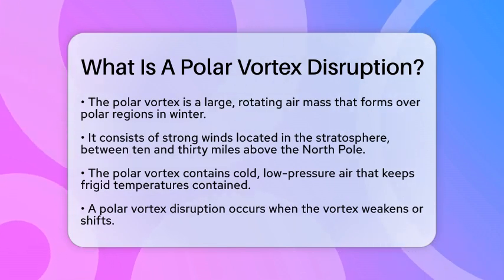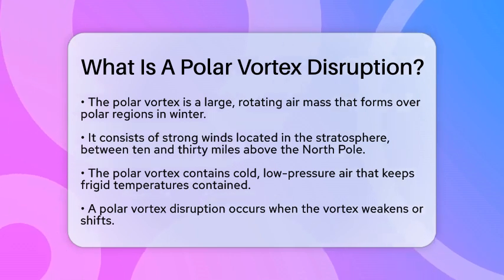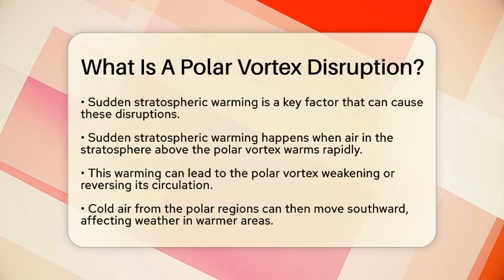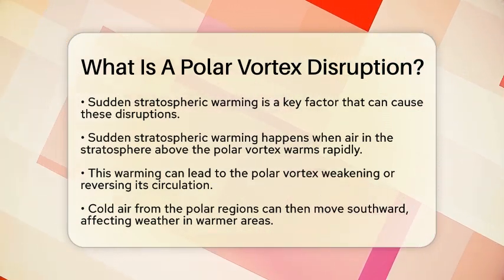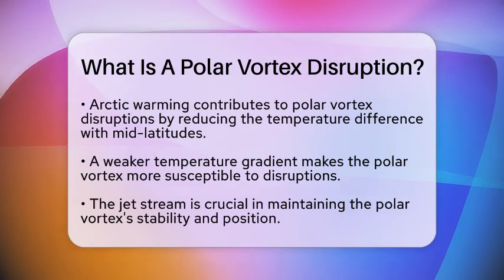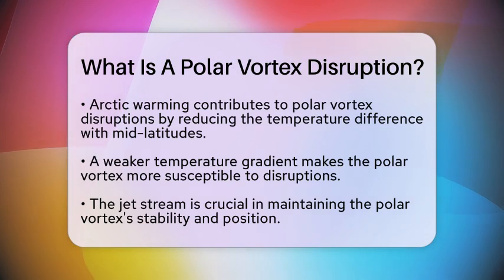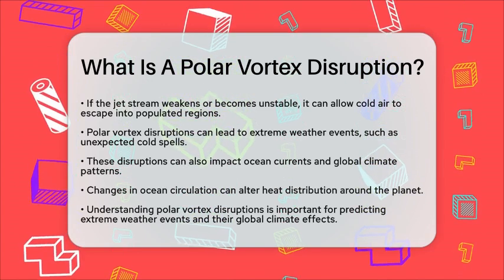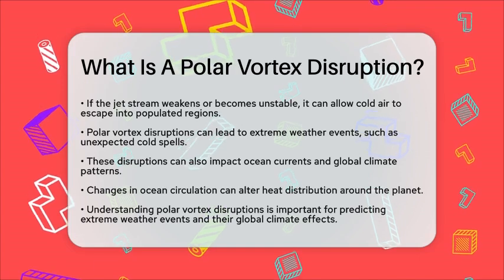What Is A Polar Vortex Disruption? - Polar Regions Uncovered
What Is A Polar Vortex Disruption? In this informative video, we’ll uncover the fascinating phenomenon of polar vortex disruptions and their impact on weather patterns. We will define what a polar vortex is and how it forms during the winter months in the polar regions. Discover the key factors that can lead to disruptions in this massive air mass, including sudden stratospheric warming and the effects of Arctic warming.

We’ll also explore the role of the jet stream in maintaining the stability of the polar vortex and how its fluctuations can lead to unexpected cold weather in areas that typically enjoy milder climates. The implications of these disruptions extend beyond the polar regions, affecting global weather patterns and ocean currents.

Understanding polar vortex disruptions is essential for predicting extreme weather events and their broader impacts on climate stability.